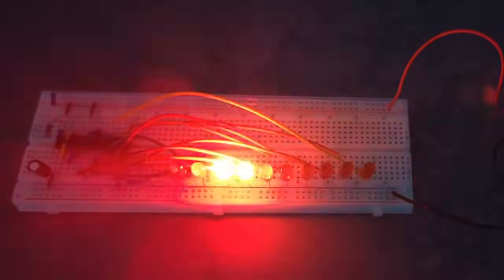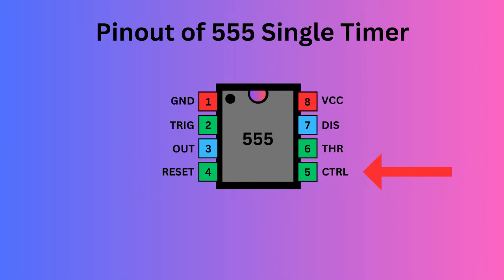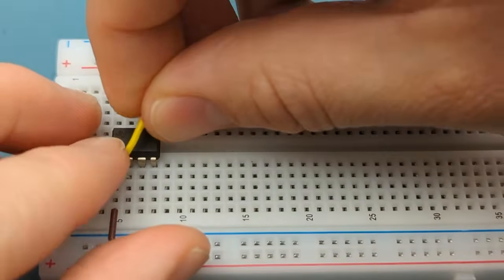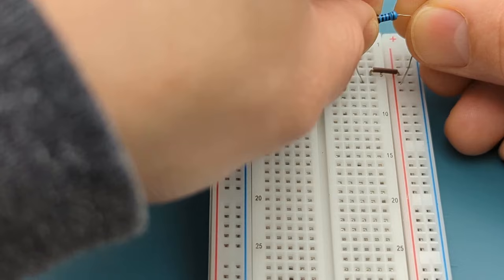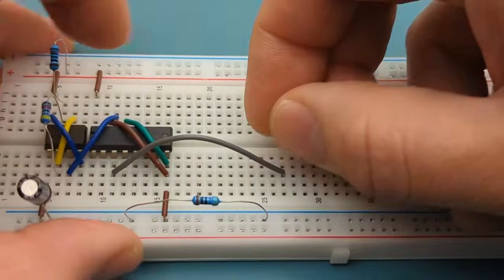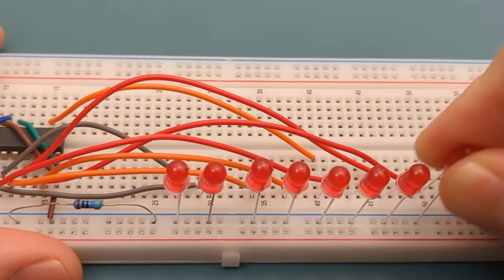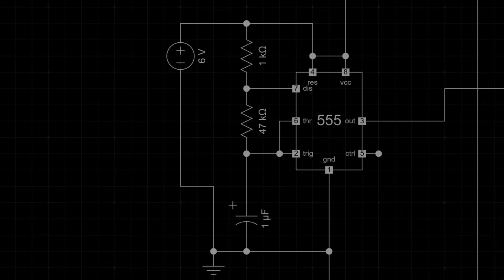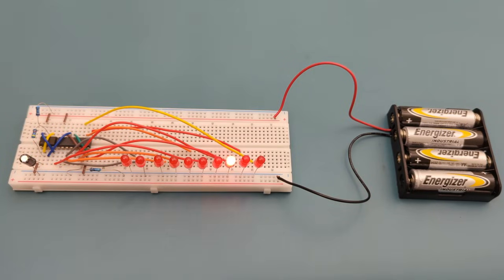How to Make LED Chaser Circuit With 555 Timer and CD4017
🔥 Sign up for our newsletter to get your FREE 555 Projects eBook

Want to build an LED chaser circuit using the 555 timer IC? In this video, I’ll show you step-by-step how to create a simple LED running light using a CD4017 decade counter and a 555 timer oscillator circuit. Whether you’re a DIY electronics enthusiast, an electrician, or someone who loves experimenting with circuits, this guide is perfect! 🛠️

What You’ll Learn:
✅ How to connect the 555 timer as an astable multivibrator
✅ Using the CD4017 decade counter to sequence LED lights
✅ Wiring up LEDs, resistors, and capacitors for proper operation
✅ Adjusting the circuit for different LED chase effects

This LED chaser circuit is commonly used in running lights, fancy decorations, and eye-catching DIY projects! Perfect for beginners and experienced hobbyists alike. 📡

🎬 Video Chapters
00:00 - Introduction
00:20 - Required Components
00:48 - Explanation of the 555 Timer IC
01:42 - Set Up the Circuit With 555 Timer IC
06:42 - Explanation of the Circuit Diagram